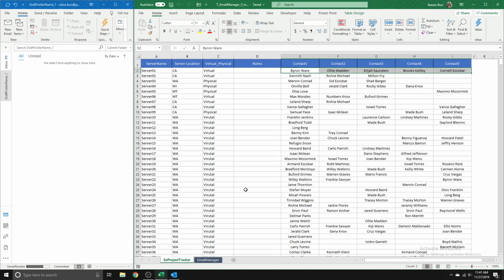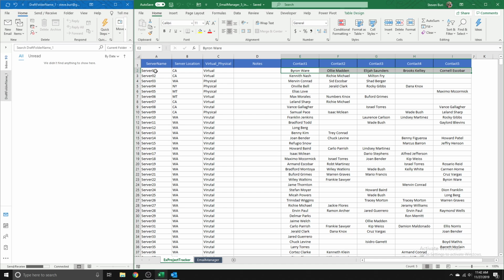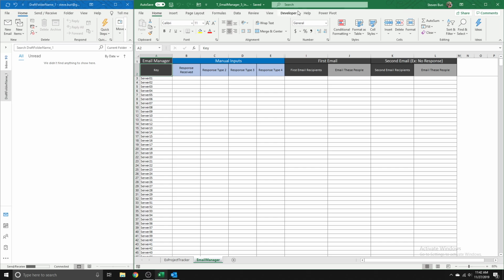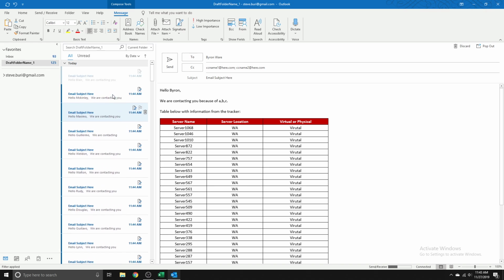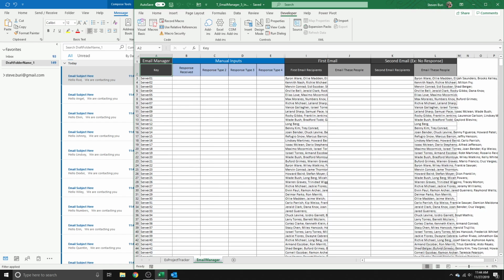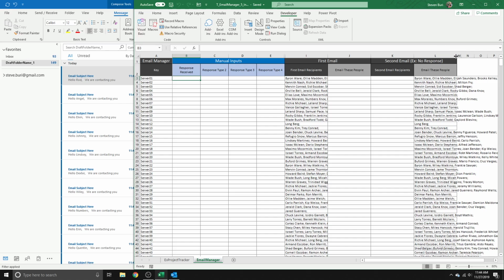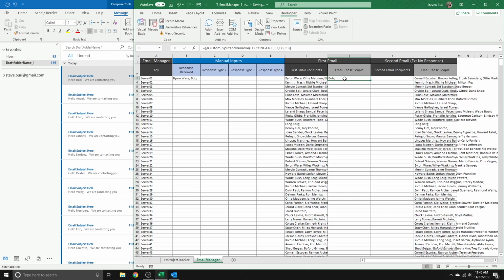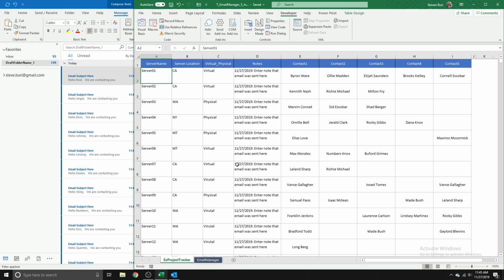Email Automation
Tracker-driven bulk email automator.